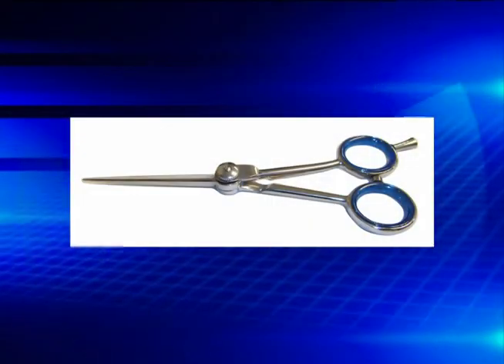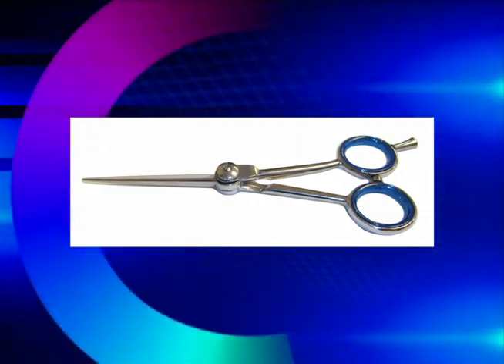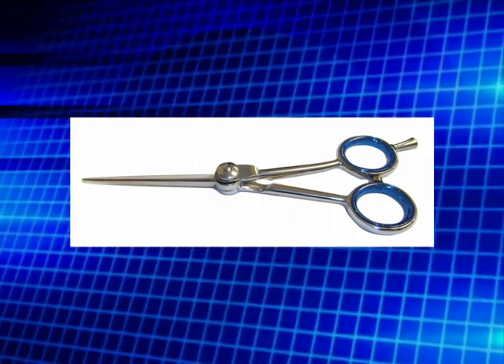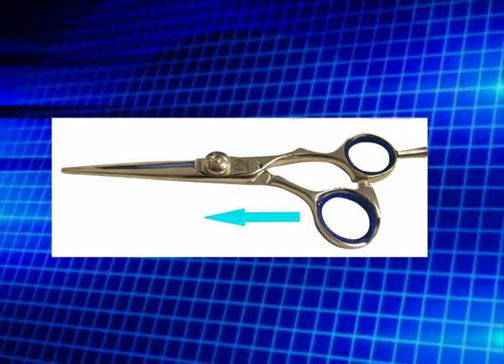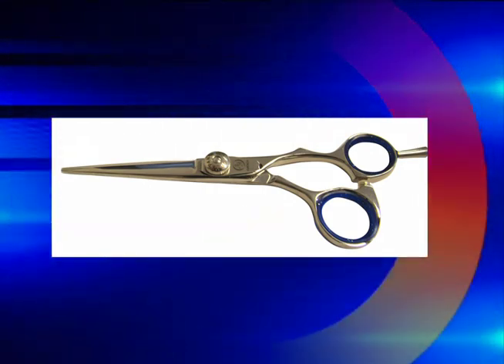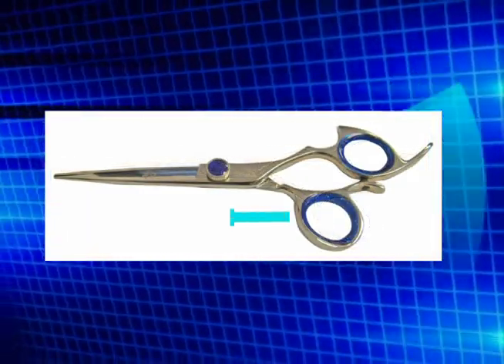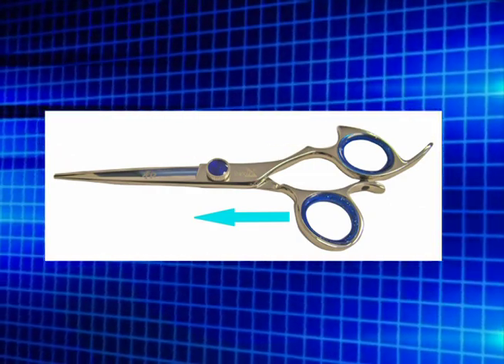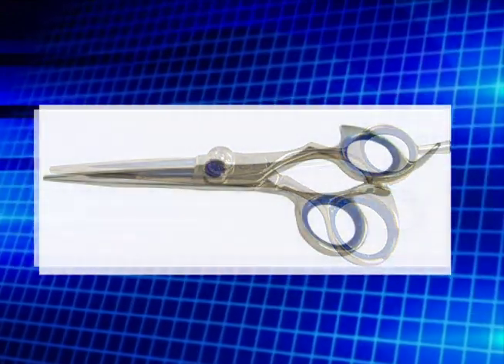Different Handle Types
Randy Ferman, the visionary behind Shark Fin® Shears, and the developer of the patented Shark Fin innovative handle and the Shear Fit™ finger fitting system, shows how to correctly identify and understand the characteristics of different handle types.